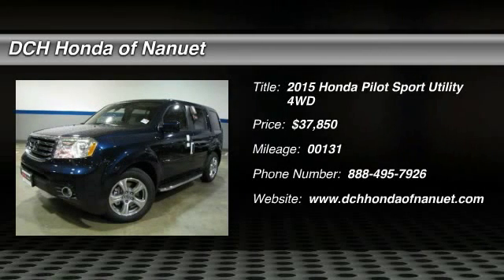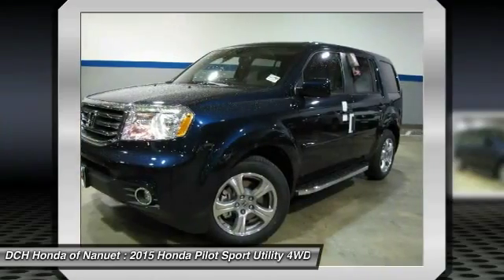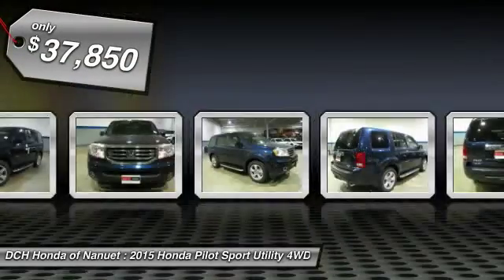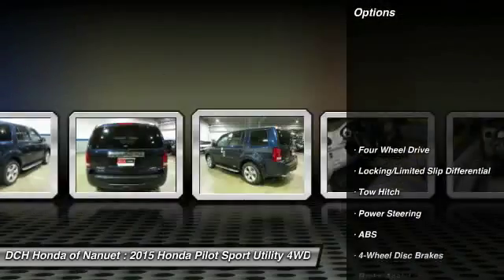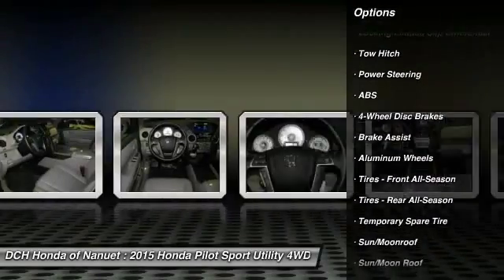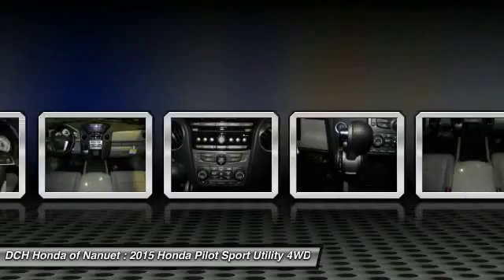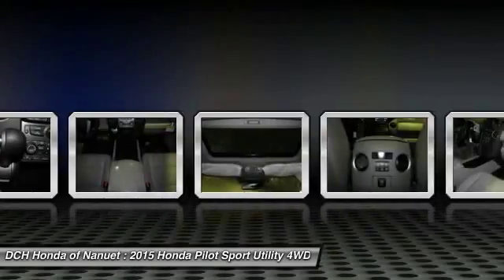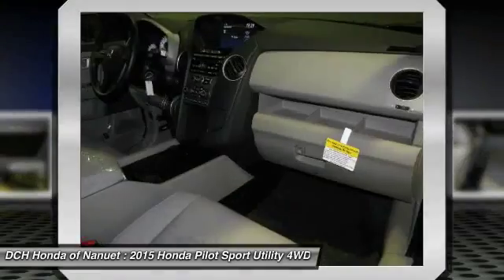2015 HONDA PILOT Nanuet, NY HN5S265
2015 HONDA PILOT Nanuet, NY
Stock# HN5S265

BACK-UP CAMERA, 4X4, BLUETOOTH, MOONROOF, MP3 Player, CHILD LOCKS, 3RD ROW SEAT, KEYLESS ENTRY, SAT RADIO, POWER LIFTGATE, ALLOY WHEELS! The 2015 Honda Pilot perfectly balances value, performance and utility. With a great look and seating for 8, it succeeds in its ability to provide practical-minded buyers with dependable, comfortable, and efficient transportation. With short overhangs, a long wheelbase, large grille, and strong geometric lines, the 2015 Honda Pilot has a bold appearance that is sure to impress. Despite its size, the Pilot rides very much like a sedan. Fully independent suspension, unit construction, and responsive steering all add up to great highway directional stability and sure footed cornering on curvy roads. The Pilot is offered in four trims which can be bought in two-wheel drive or four-wheel drive versions: the base LX, EX, EX-L, and the top-of-the-line Touring. All Pilots are powered by a 250HP, 3.5-Liter, i-VTEC V-6 engine under the hood, paired with a 5-Speed Automatic Transmission with Grade Logic Control, and equipped with a 4-Wheel Independent Suspension. The Base Pilot LX includes a Rearview Camera with Guidelines and an 8-inch screen, Bluetooth HandsFreeLink and Streaming Audio, a 229-Watt Audio System with 7 Speakers, and Tri-Zone Automatic Climate Control System. Move up, the EX model with fog lights and a 10-way-power driver's seat. Higher still, the EX-L includes a leather-trimmed interior, heated front seats, a power tailgate, and a moonroof. Or, treat yourself to the all-new for 2015 sporty, tech-enhanced Special Edition Pilot - positioned between the EX and EX-L trim levels and includes sporty pewter gray aluminum alloy wheels, special SE badging, a one-touch-open power moonroof with tilt feature, Sirius XM radio and a Honda DVD Rear Entertainment System.